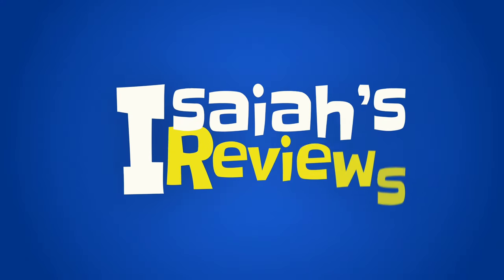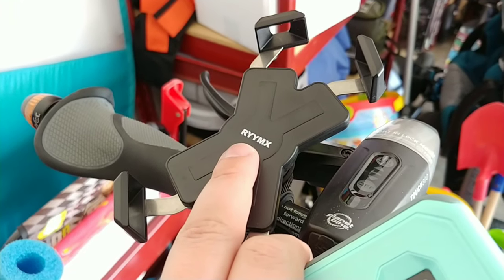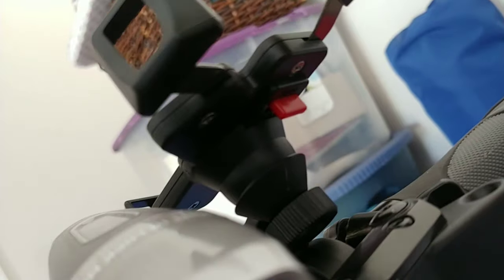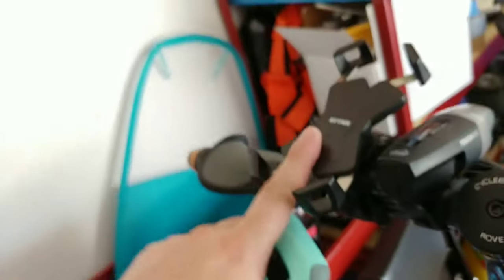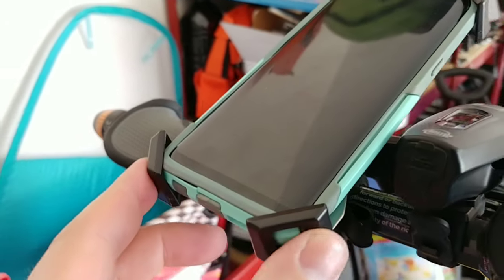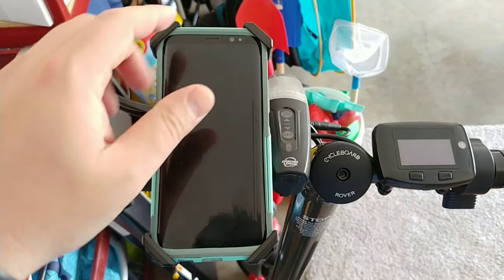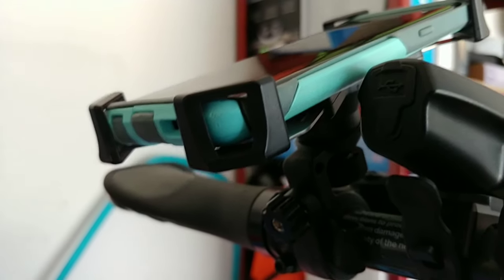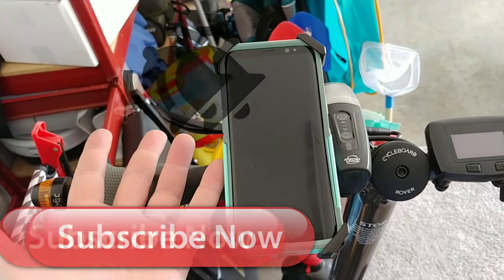Cheapish Phone Mount for Your Bike REVIEW - RYYMX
Bike Phone Mount - RYYMX Bicycle Phone Holder : 360° Rotation Adjustable Motorcycle Phone Mount for iPhone Xs Max XR X 8 7 6 Plus, Samsung S10+ S9 S8, Note 10 9 8, GPS, 4-7 inches Android Cell Phones